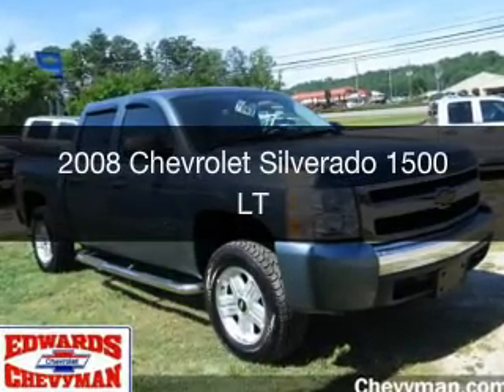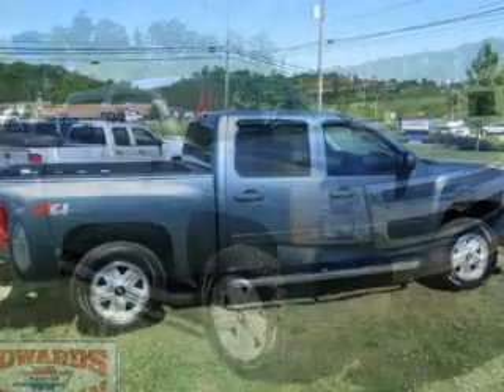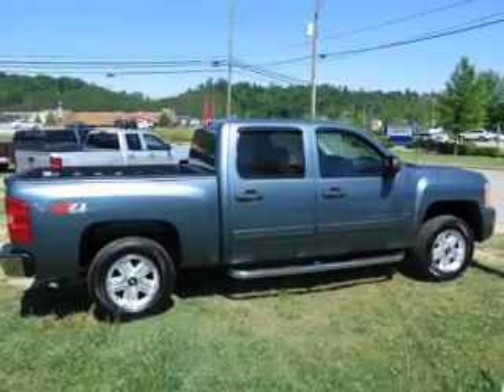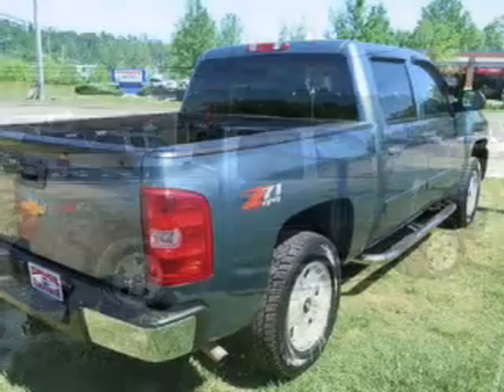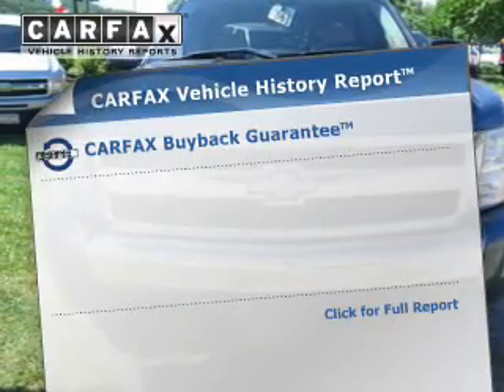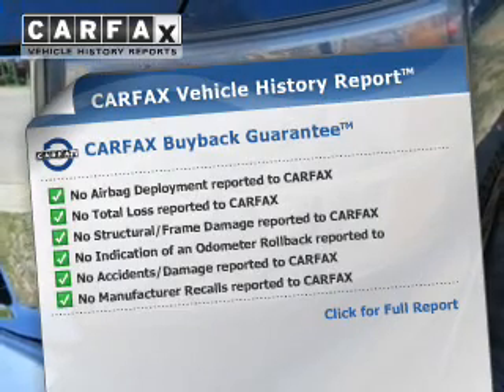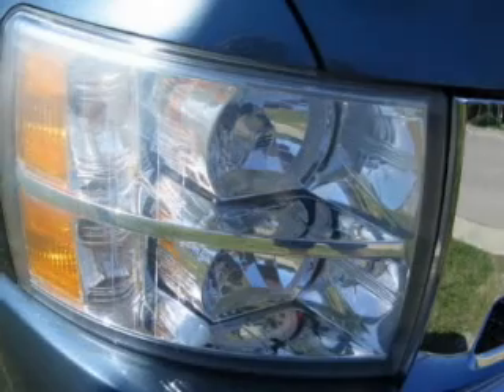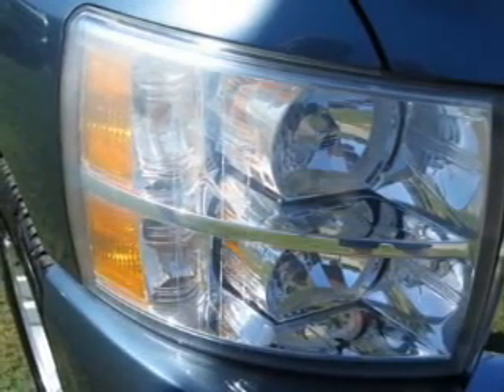2008 Chevrolet Silverado 1500 - Birmingham AL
Year: 2008
Make: Chevrolet
Model: Silverado 1500
Trim: LT
Engine: 5.3 liter 8 cylinder 16 valve
Transmission: 4-Speed Automatic
Color: Blue Granite Metallic
Mileage: 96649
Address:
5499 Highway 280 East